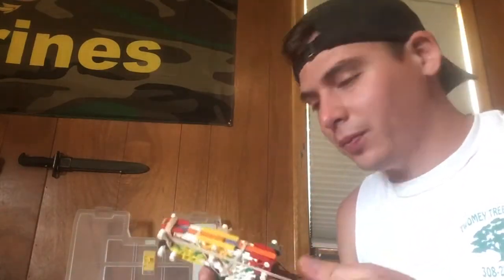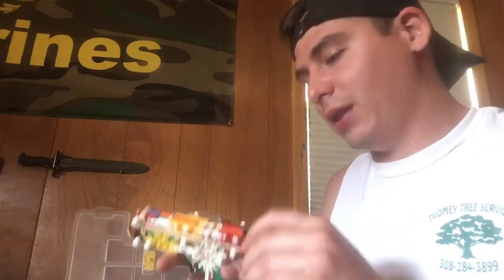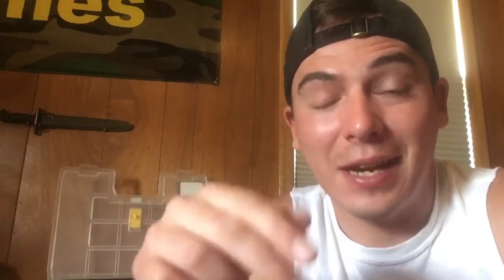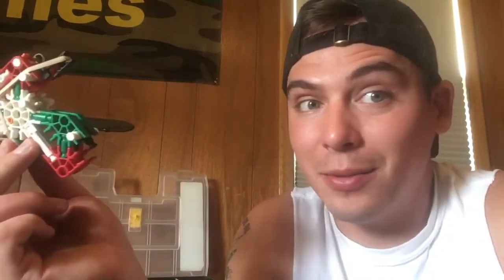Knex Pistol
Compact pistol with four rounds, bolt action.